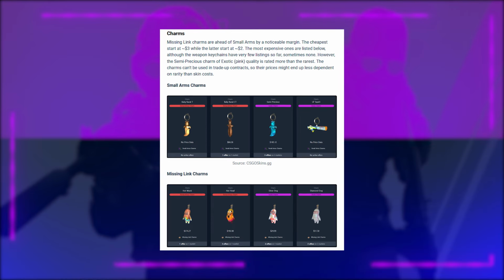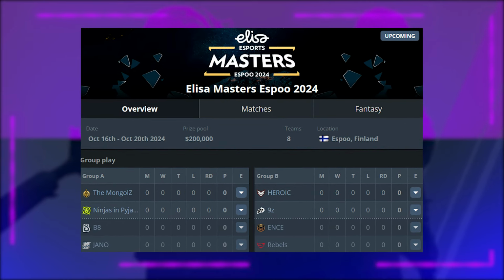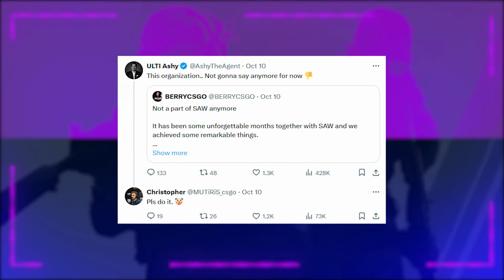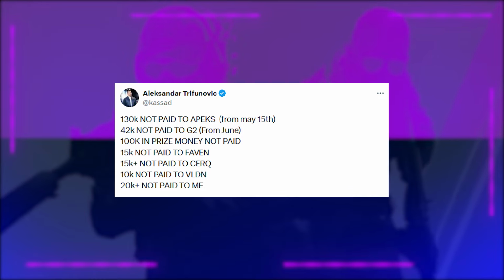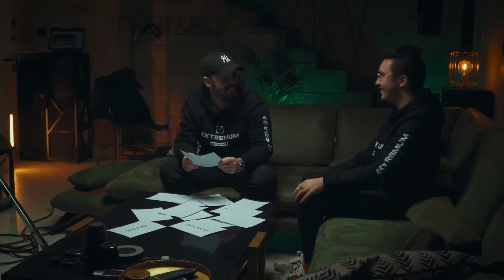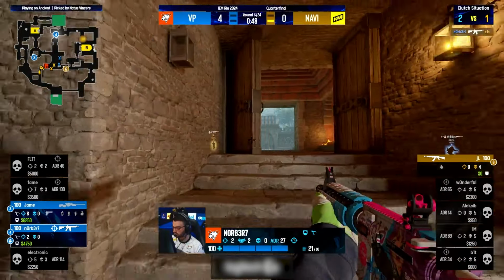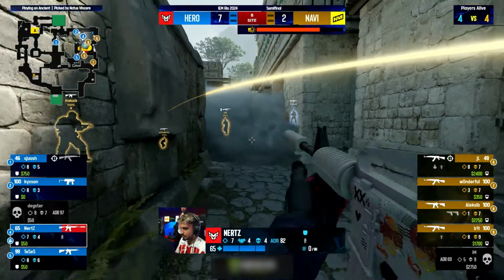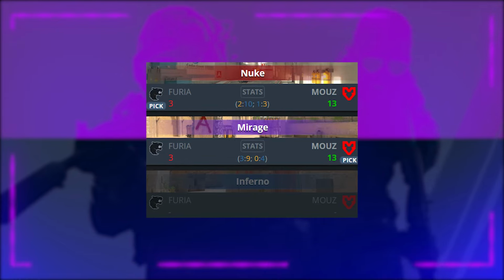BLEED SCAMMED Apeks AND G2!? ZyWOo CALLED MONESY THE BEST AWPER. IEM RIO MATCHES RECAP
00:00 Start
00:20 Armory Pass Hits the Marketplace
02:31 Roster Changes at ENCE
03:39 Brazilian Fans
04:45 Roster Changes at SAW
07:21 Elige Plans to Leave Complexity
08:09 Bleed Scandal
10:50 Zywoo Calls Monesy the Best AWPer
11:38 Blast Has Gotten Worse?
12:58 Na'Vi vs VP
14:23 Mouz vs Vitality
16:19 Na'Vi vs Heroic
17:51 Mouz vs Furia

Let's move on to the exciting part – IEM Rio matches, but first, a funny look at team invitations. G2's invite humorously claims they haven't won a trophy, even though they recently won Blast. ESL might be trolling Blast here. Another funny invite involves Virtus.pro, where their coach's name is crossed out, likely because they've changed coaches often. They even crossed out Dastin's name, who had been with the team for a while.

In Group A, Na'Vi faced Imperial on Nuke. Na'Vi were the clear favorites, and they easily dominated, with every player ending with a positive KD. In another match, Liquid vs. Complexity, Liquid took the lead early and won convincingly on Inferno. Next was the biggest matchup between FaZe and FURIA. FURIA started strong, but FaZe made a comeback. The game went back and forth, but FURIA, powered by the home crowd, took control and won.

The final Group A match was between Mouse and Pain on Dust 2. Mouse started poorly but recovered, taking control after the side switch and securing a win with a clutch play from Toji. As a result, Na'Vi, FURIA, Liquid, and Mouse advanced, while Imperial, Pain, Complexity, and FaZe were sent to the lower bracket.

In the best-of-three matches, Na'Vi vs. Liquid kicked off on Inferno, Liquid's pick. Liquid dominated, winning round after round. Na'Vi couldn't keep up and only managed to secure one round aside from the pistol round. However, on Dust 2, Na'Vi retaliated, winning most rounds and establishing an impenetrable defense. The decider was Ancient, where Na'Vi once again dominated, sending Liquid to the lower bracket.

FURIA vs. Mouz started on Nuke, FURIA's pick. FURIA dominated early on the attack, but Mouz managed to recover slightly. After the side switch, FURIA closed the map with ease. On Mirage, Mouz fought back, winning crucial rounds and forcing a decider on Dust 2. However, on Dust 2, FURIA outplayed Mouz, winning comfortably and sending them to the lower bracket.

Next, Mouz faced Complexity, starting on Vertigo, Complexity's pick. Complexity began strong, but Mouz fought back, bringing the game to overtime, where Mouz won. On Inferno, both teams traded rounds, but Mouz managed to win in overtime again, sending Complexity home.

In a classic matchup, Liquid vs. FaZe started on Inferno, Liquid's pick. Liquid had early control, but FaZe quickly turned the tide and won the map. On Dust 2, FaZe took an early lead, but Liquid fought back to tie the first half. After the side switch, Liquid collapsed, winning only one round, and FaZe easily closed out the match. Liquid followed Complexity home, while Na'Vi and FURIA advanced to face off in the upper bracket, and Mouz and FaZe will clash in the lower bracket final.